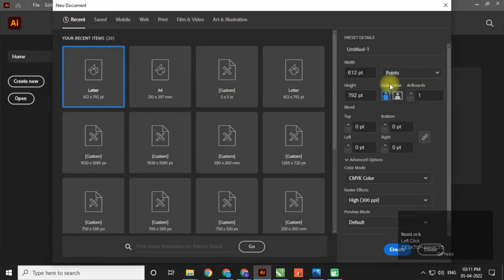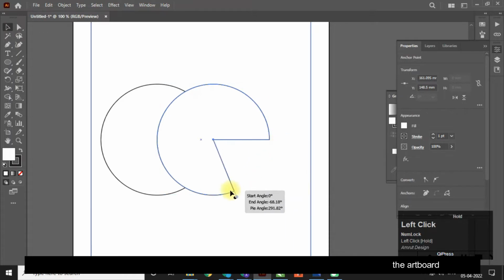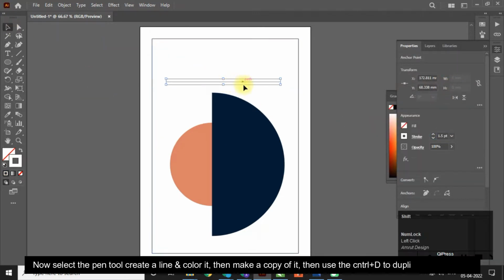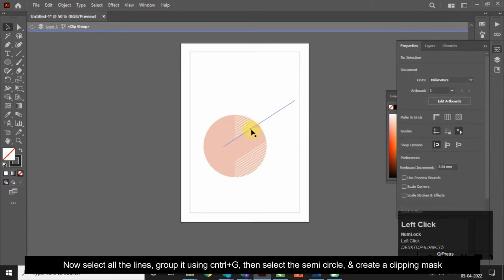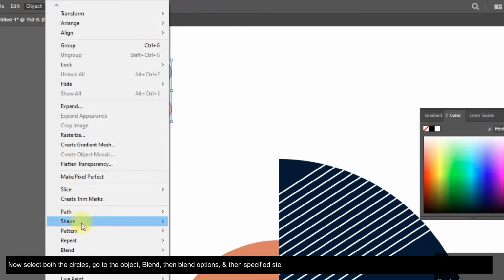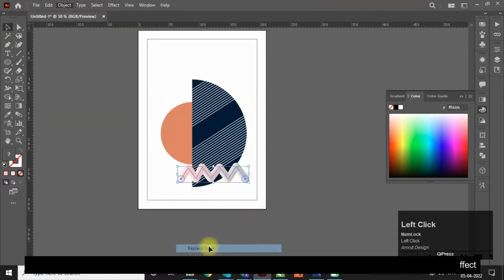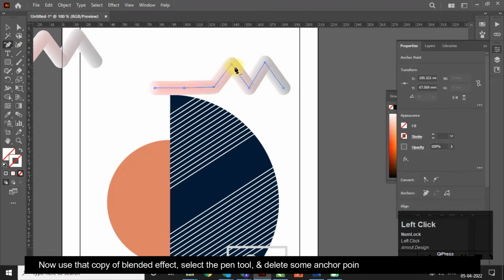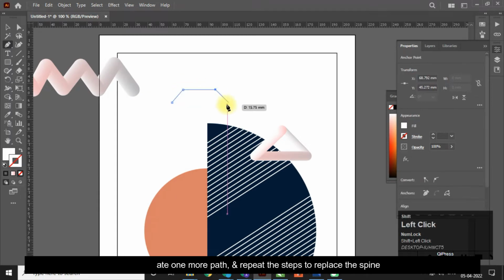Poster Design in Adobe Illustrator I Adobe Illustrator Tutorial I Abstract Design in Illustrator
Hey Viewers, In today's video we are going to learn that how to design a Poster in adobe illustrator  I Abstract Art Design  I  Illustrator Tutorial Step by Step